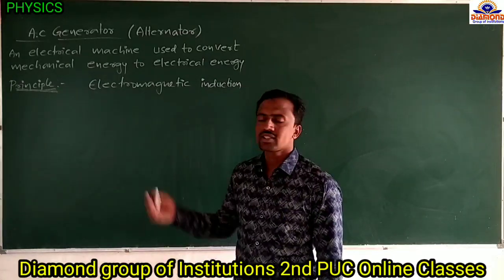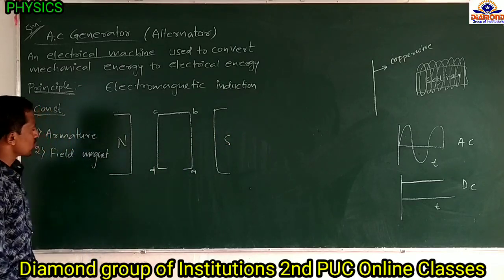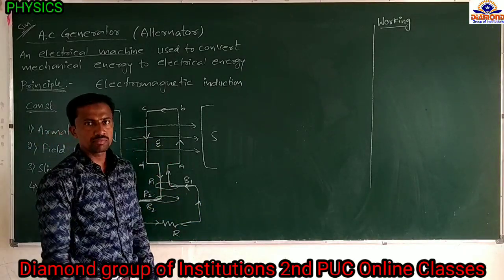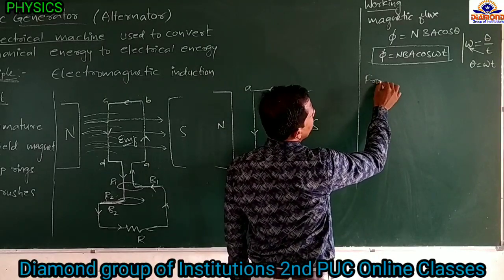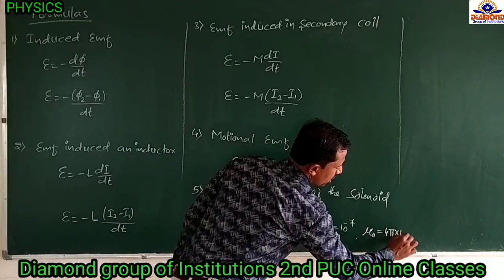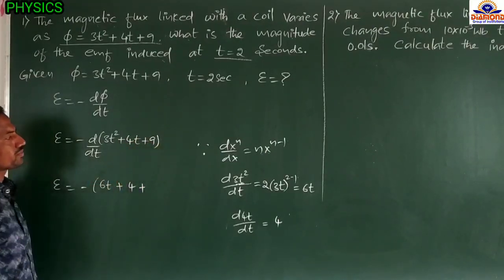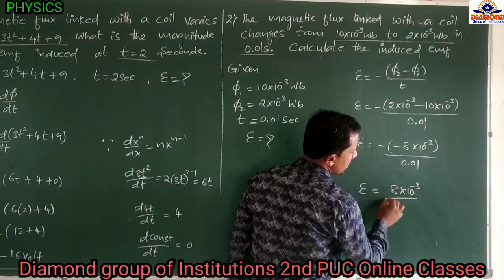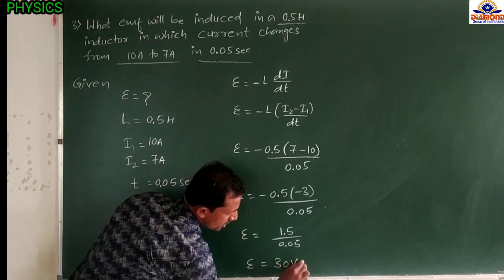PHYSICS: ELECTROMAGNETIC INDUCTION 2nd PUC Class-4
AC GENERATOR, some formula and problems.